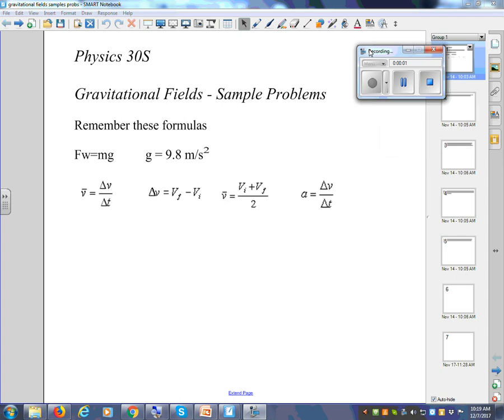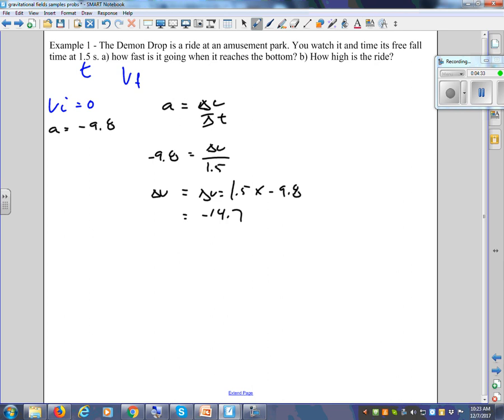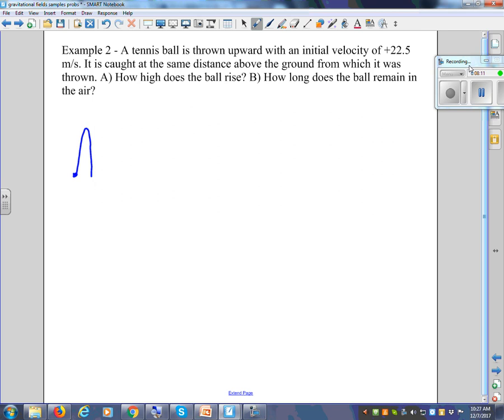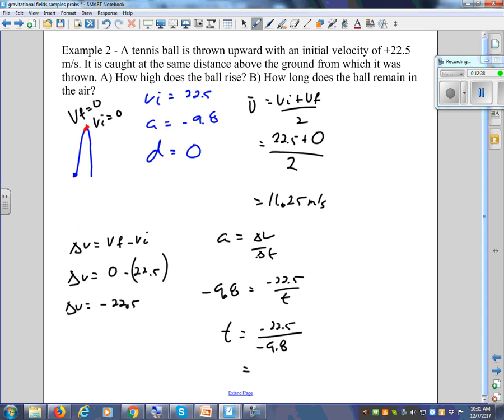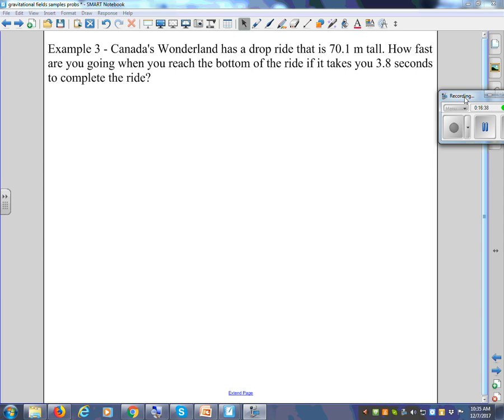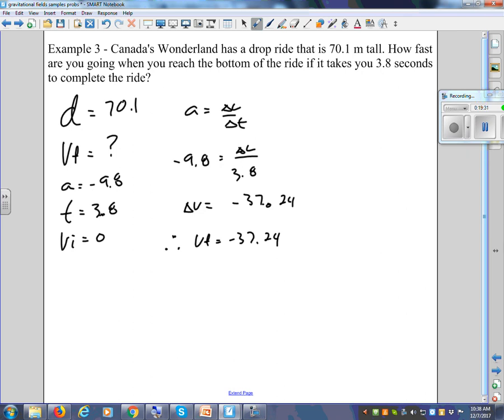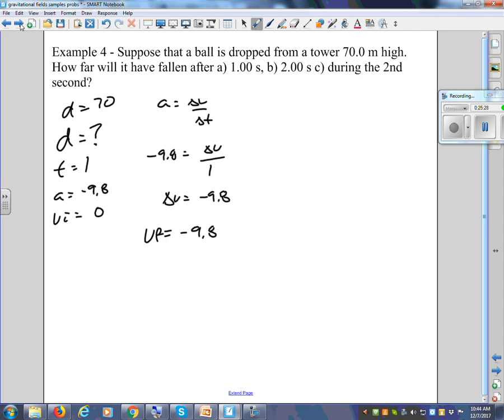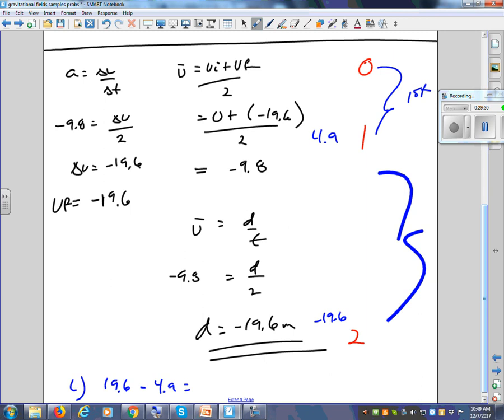grav fields samples